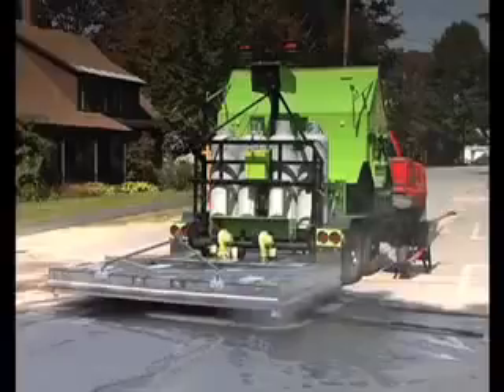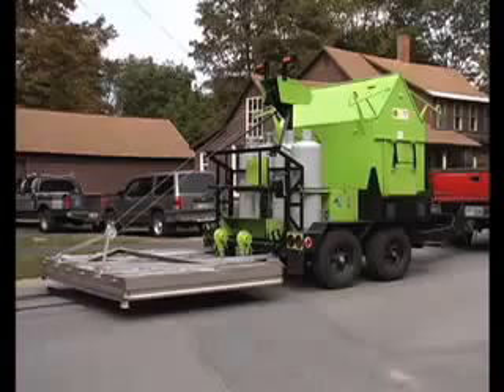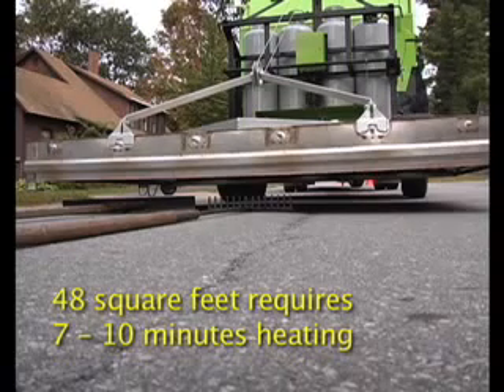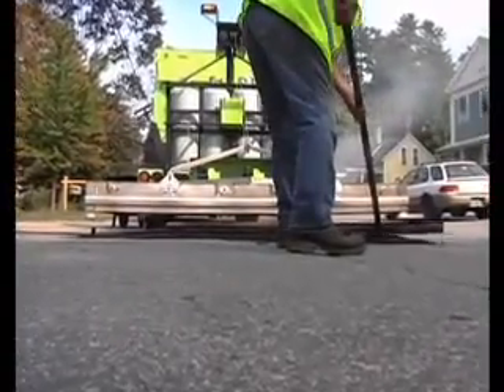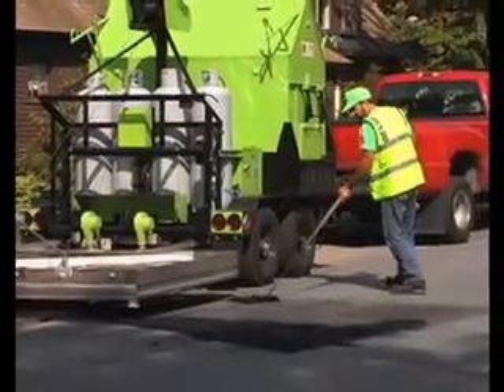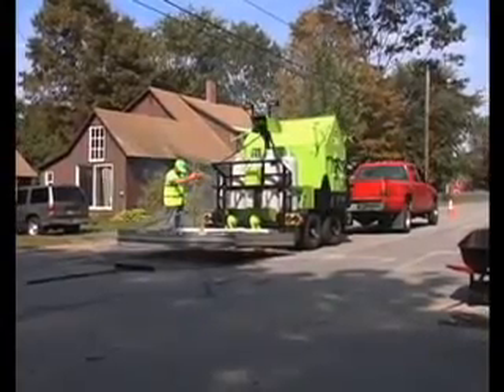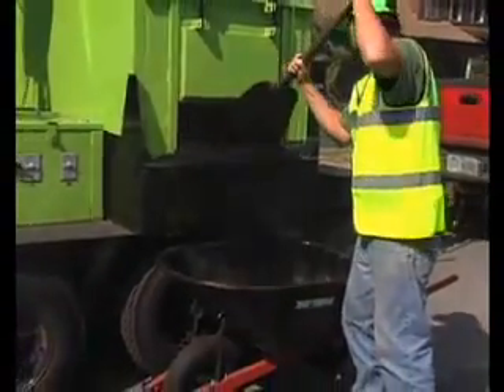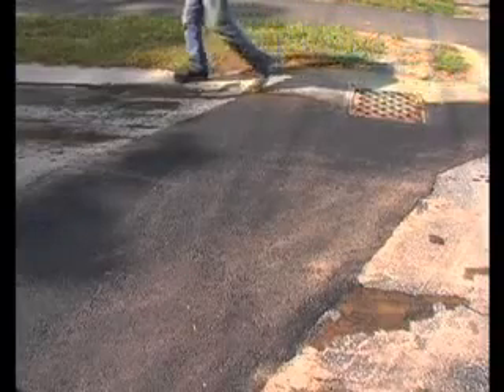Ray-Tech Infrared Corp.: Company Overview (Infrared Asphalt Repair)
If you have asphalt repairs or maintenance to be done, Ray-Tech Infrared Corp. is your answer. We are the leading manufacturers of infrared repair equipment and have a lineup of machines capable of performing just about any job you will require. Using our patented infrared heating technology, we design and manufacture equipment which allows for cost effective and 'Green' repairs to virtually any asphalt surface, given that it has a good base under it. Our equipment produces zero emissions and allows for easy recycling and reuse of previously used asphalt. Our competitors make numerous claims of better systems but we at Ray-Tech have yet to see anything that comes close to even matching our true infrared technology. Remember, there are imitators and then there is Ray-Tech Infrared!

Go Ray-Tech and Go Green!